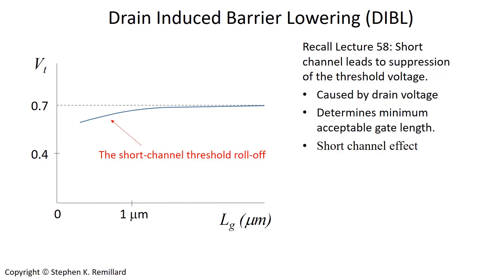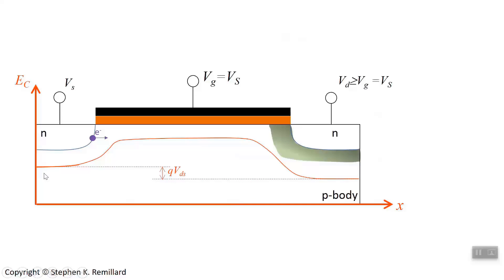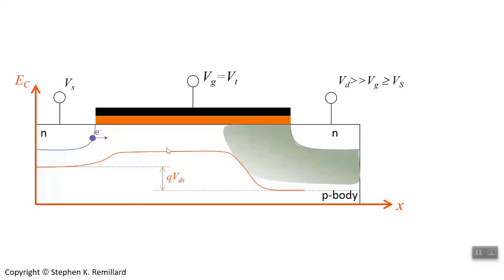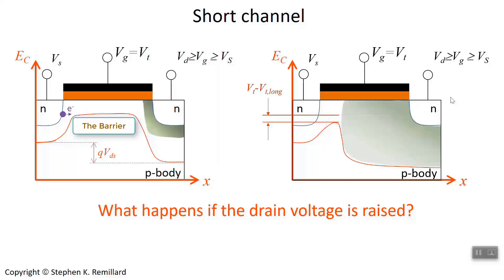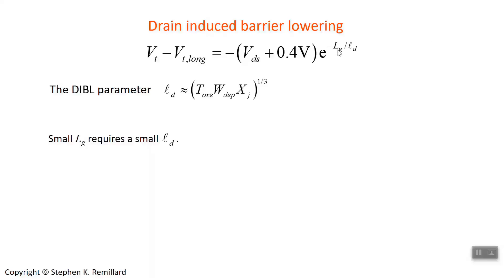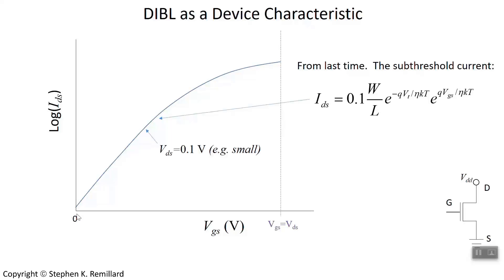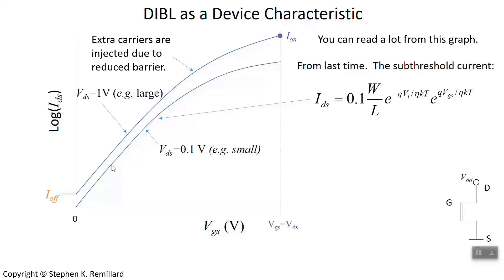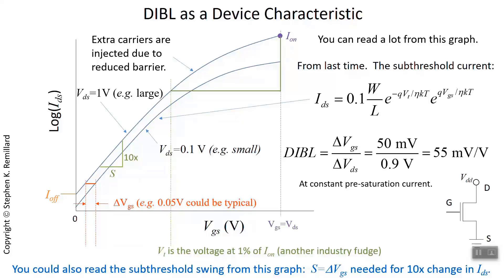Drain Induced Barrier Lowering (DIBL) in Short-Channel MOSFETs, Lecture 73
Known by the acronym DIBL, the reduction of MOSFET threshold voltage due to drain voltage is described in the context of short channel MOSFETs.

Here is the link for my entire course (ENGS/PHYS 495) on "Semiconductor Devices for VLSI", which I recorded during Fall 2020 at Hope College

0:00 Drain Induced Barrier Lowering (DIBL)
6:04 Short channel
11:06 DIBL as a Device Characteristic